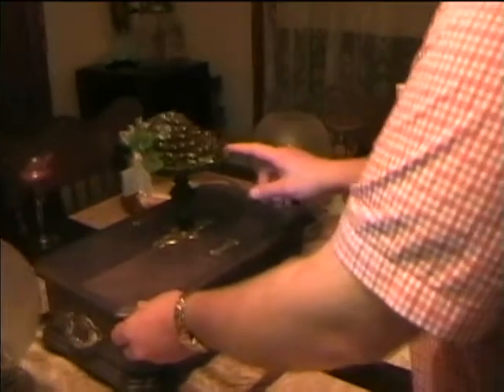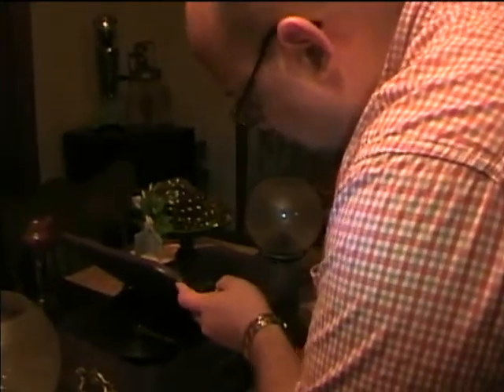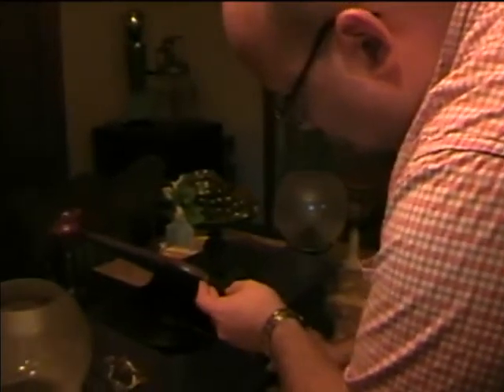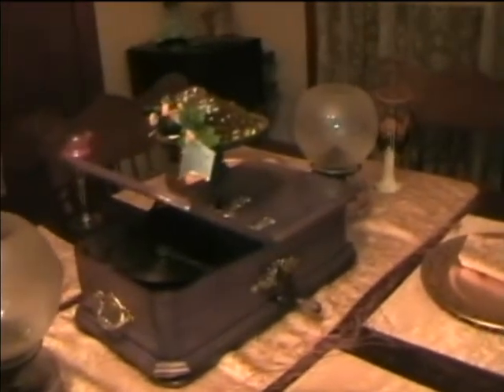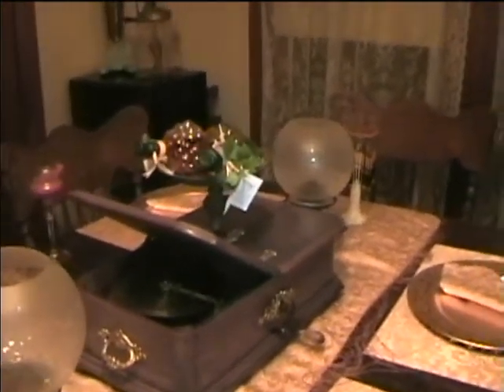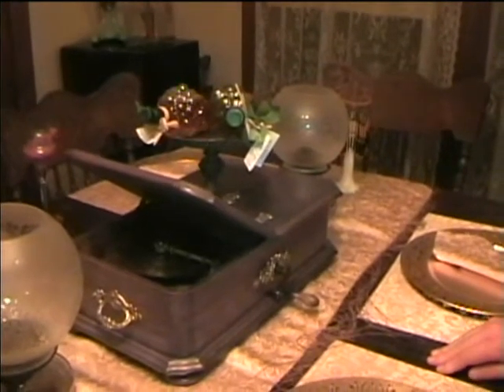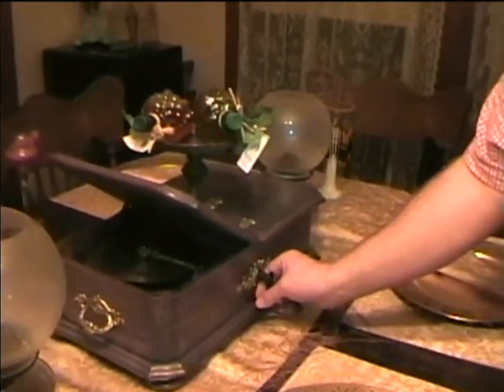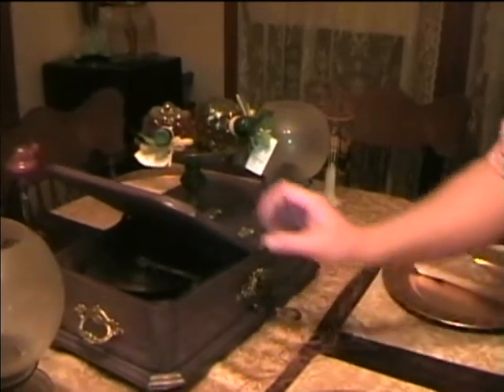More vintage equipment at a bed and breakfast (part 4)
Vintage music box and kitchen appliances.